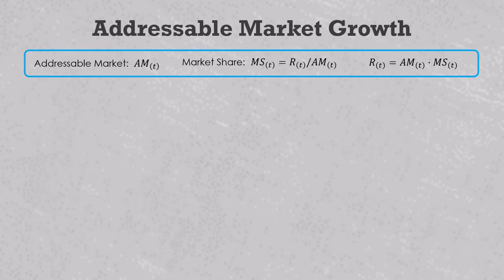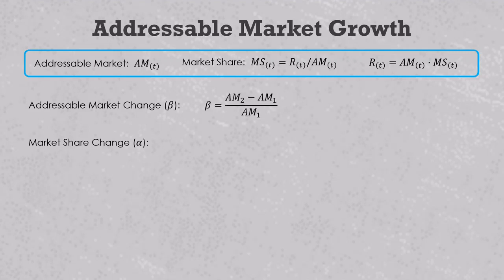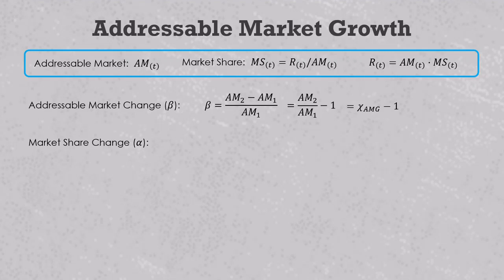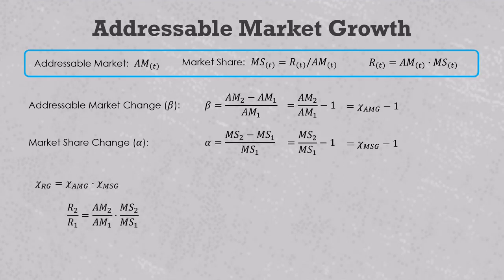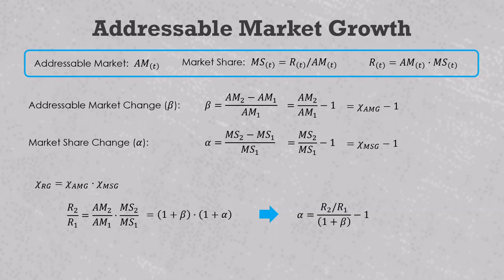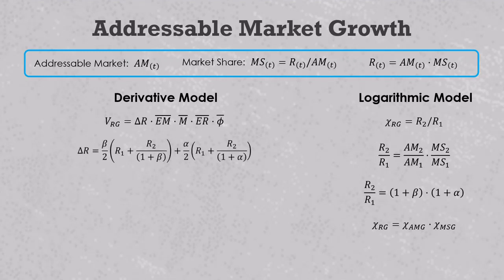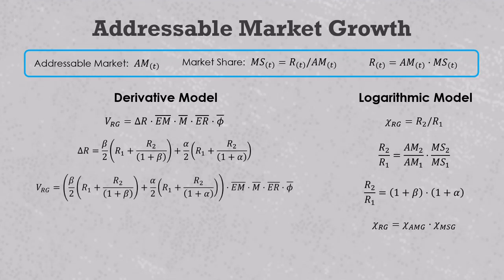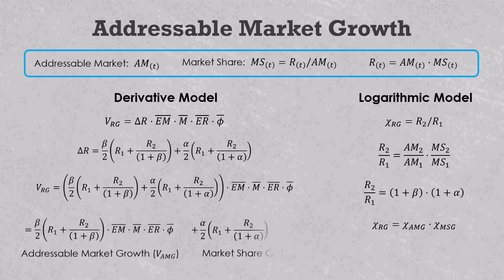More PE manager-driven market share growth formulas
Master private equity value creation models with our free email course

Portfolio company revenue growth can be separated into addressable market growth and company-specific factors that are caused by the actions of private equity GPs.